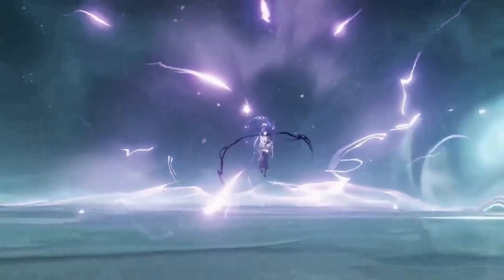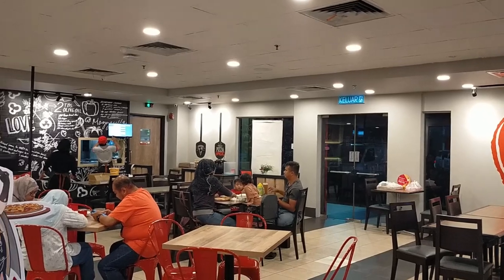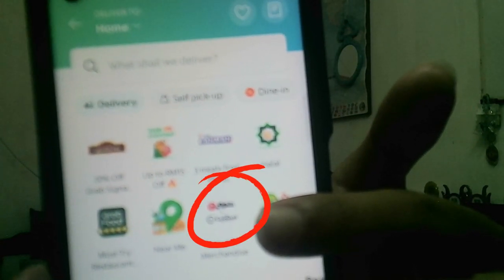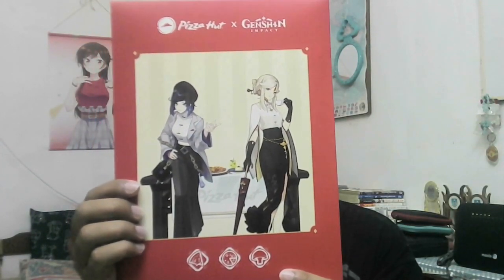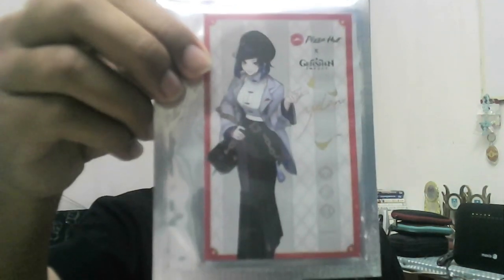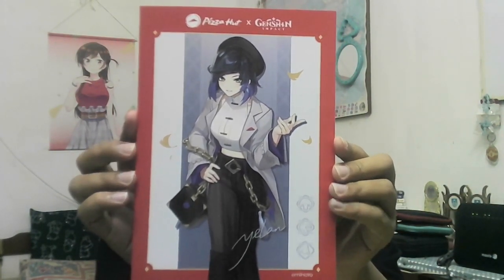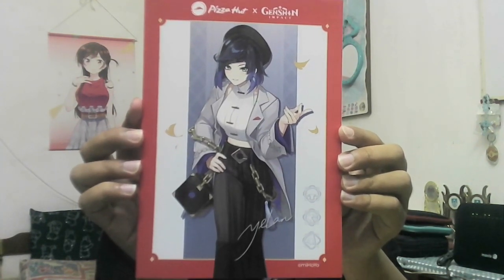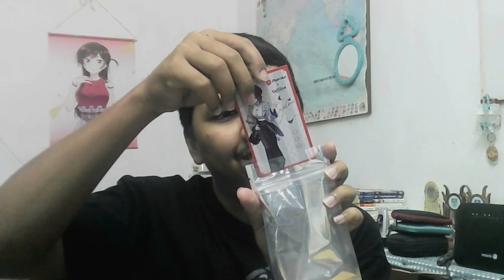I went to Pizza Hut and get my hands on the Yelan Premium Set | Genshin Impact